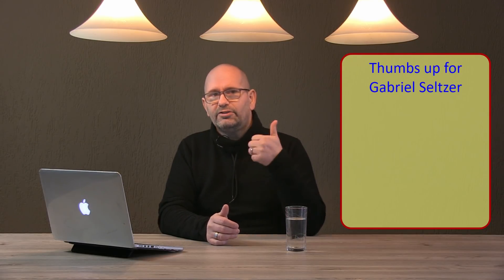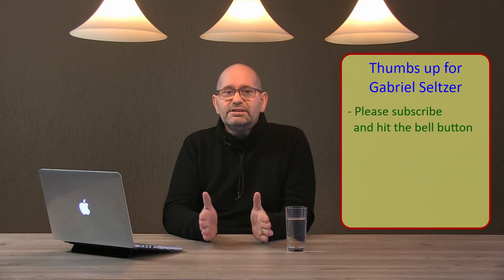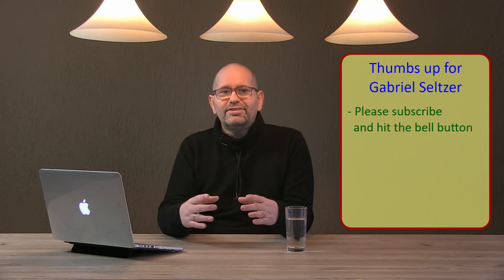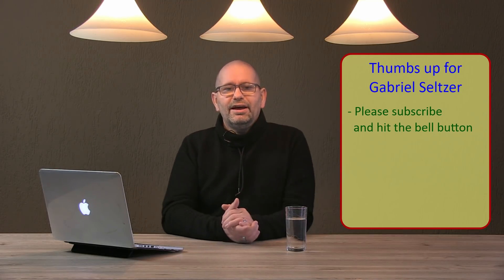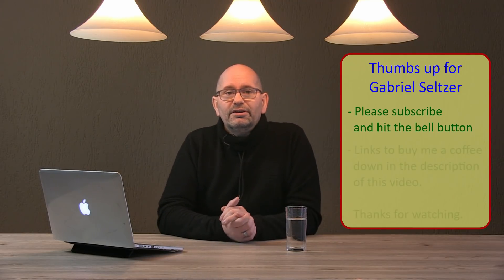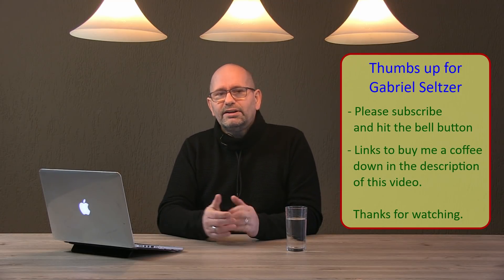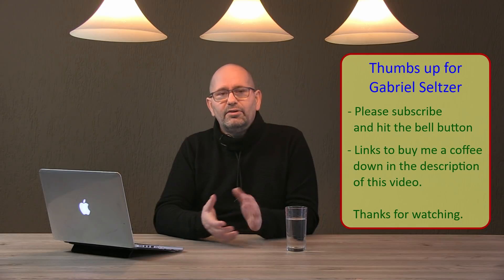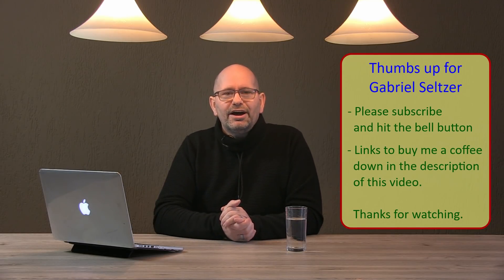▼ Pathio Slicer | Gabriel Seltzer answered the questions I had about the Pathio Slicer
After my previous video about the new Pathio slicer, I received a lot of reactions from you. These reactions differed from being very satisfied with the slicer and the way in which the company deals with beta testing to very dissatisfied people who do not wish to cooperate with a product that is not open source.

One of the reactions I received came from Gabriel Seltzer, one of the people working at E3D.

Partly with the help of my viewers, I then made a questionnaire and sent these questions to Gabe, who answered them all afterward. This video is largely his reaction to the previous video, on the comments on the previous video.

My thanks to my viewers who have asked the questions, and to Gabriel Seltzer who was kind enough to take the time to answer all the questions. All likes of this video are for him.

Brian
3D PrintCreator.